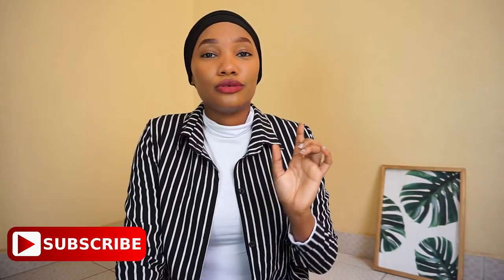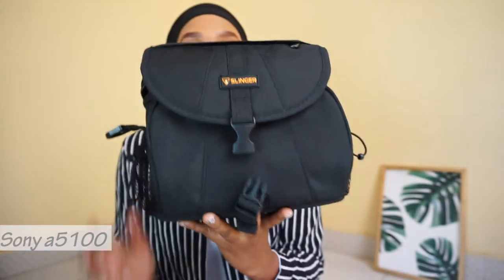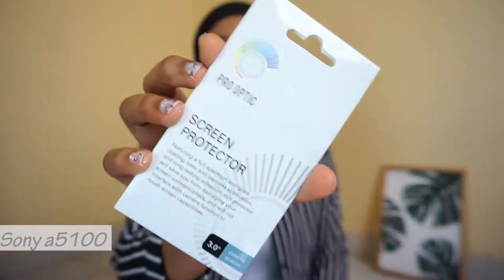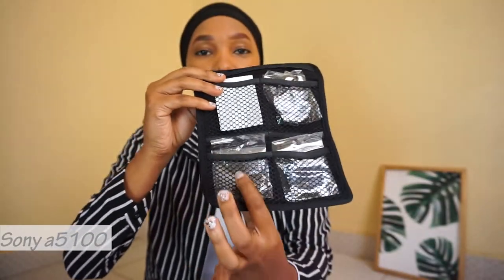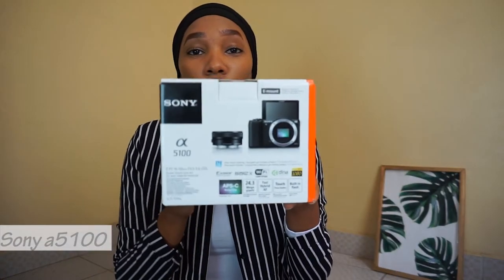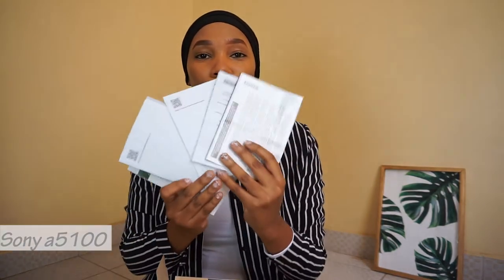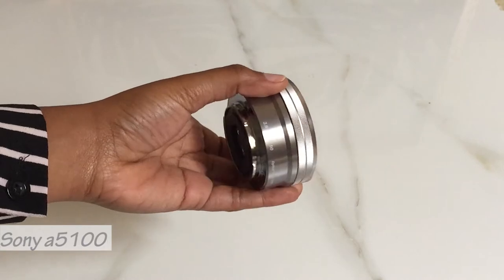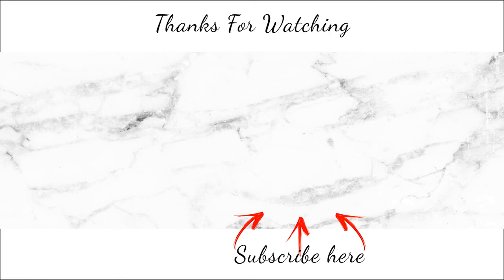Sony a5100 Unboxing & How I Shipped It In Kenya | HK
What's up HK squad...
This is a Sony a5100 camera unboxing  and in this video I talk about where I bought and how I shipped in my camera and also went ahead to show you what I received in the package.